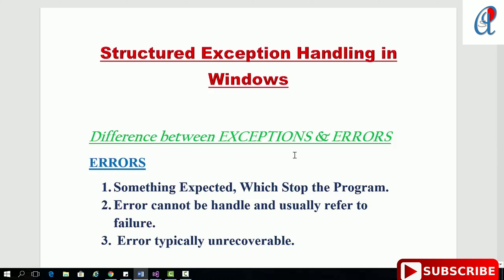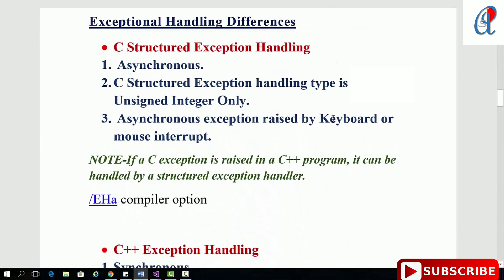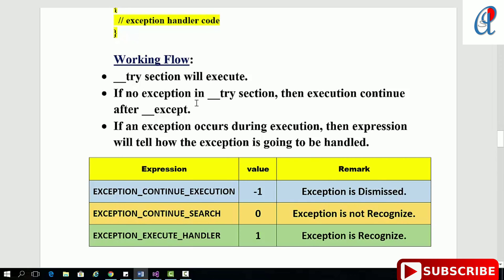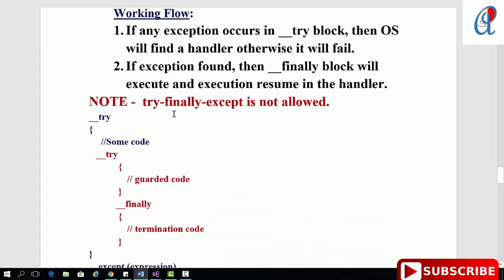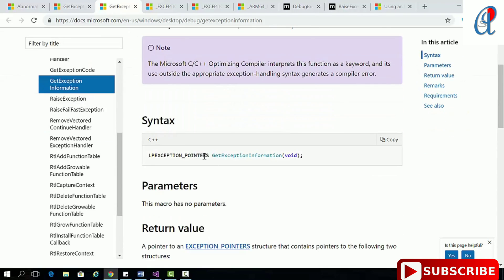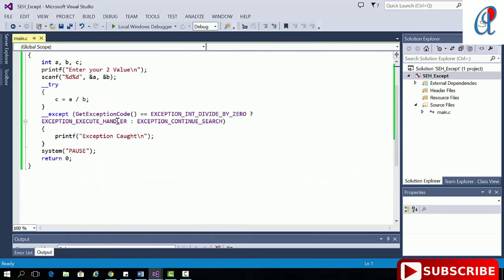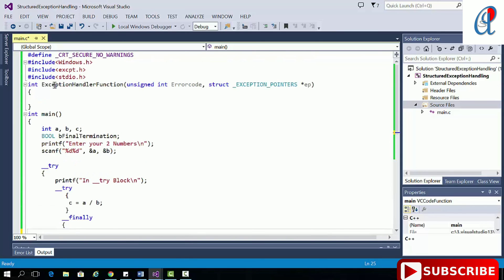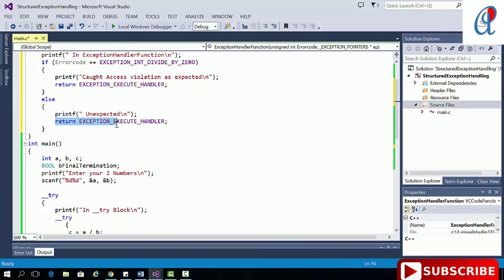47.Structured Exception Handling - Windows System Programming in C/C++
In this Video Tutorial , I have explained Structured Exception Handling in Windows C.
In C++, Try,catch and throw function are available but In C there was no proper exception handle mechanism. So, Windows Introduced Structured Exception Handling, We can use this concept in Visual C and Visual C++.

I have used following API's
1. GetExceptionCode
2. GetExceptionInformation
3. DebugBreak
4. RaiseException
5. AbnormalTermination

 For any Query drop your comment in Comment Box.